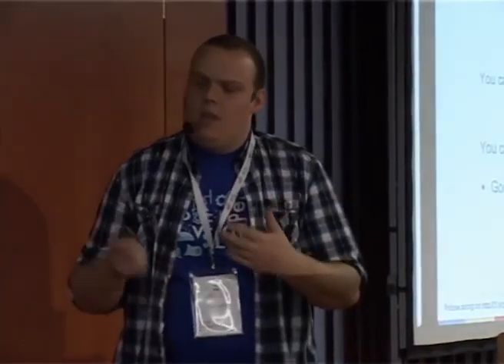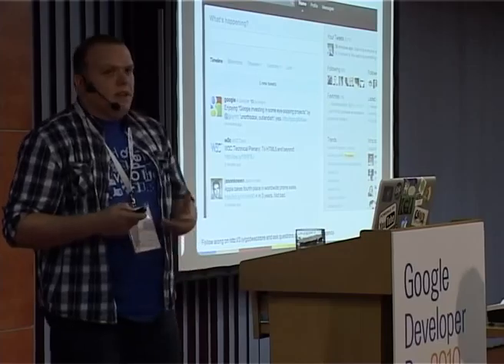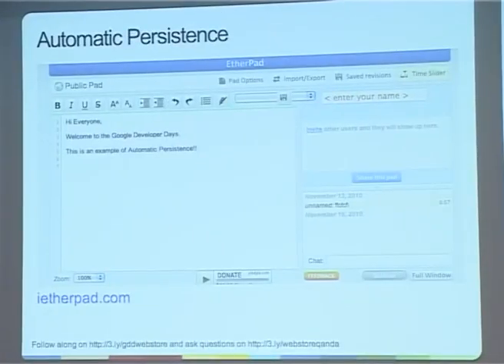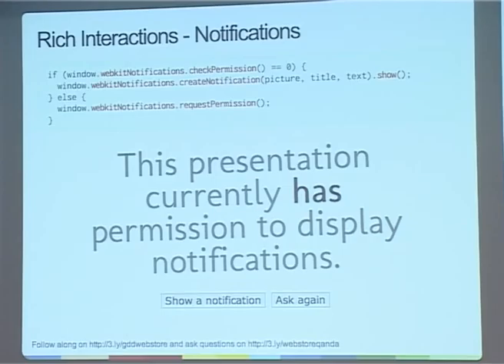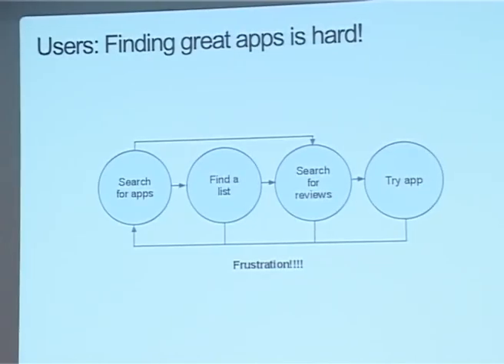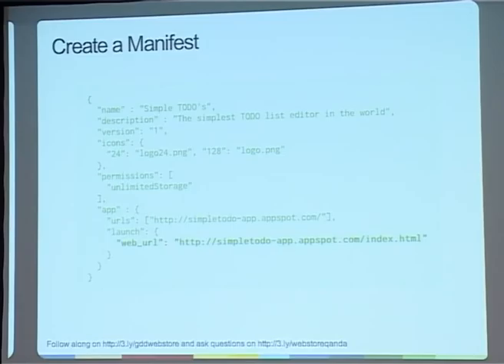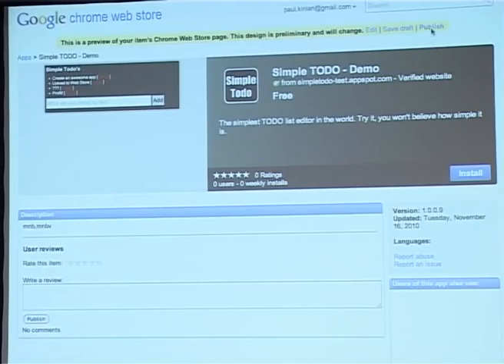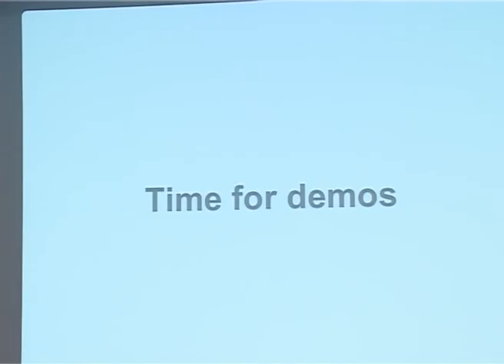Web Apps on the Chrome Web Store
Paul Kinlan